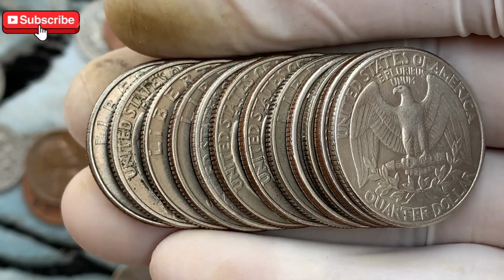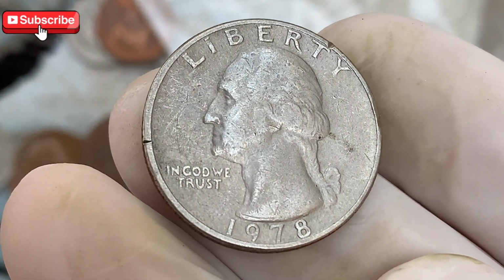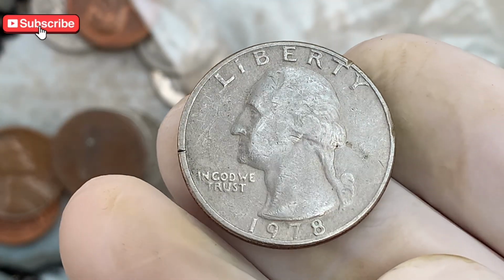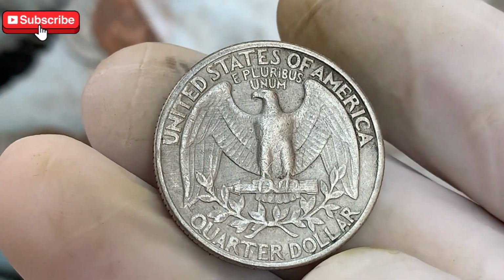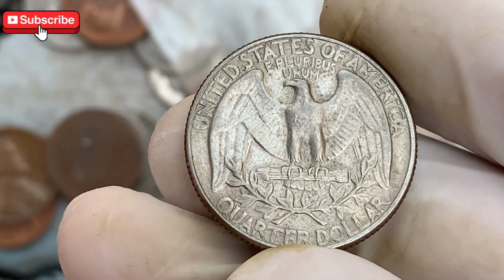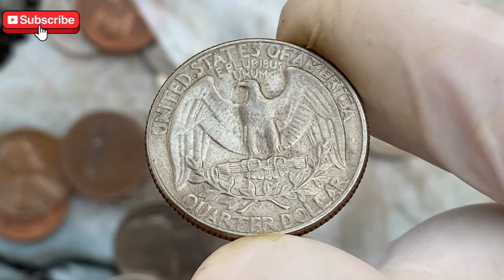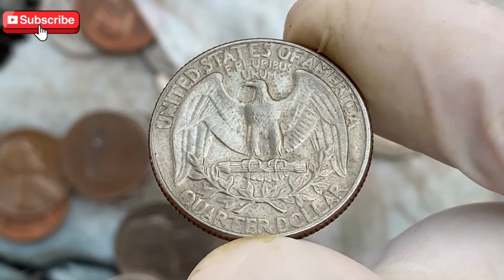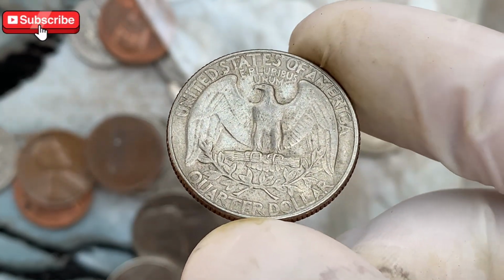Most Valuable Quarter Dollar in Circulation Today: Rare nickel Coins Worth Big Money!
In this video, we reveal the most valuable quarter you can still find in your pocket change! From rare mint errors to key date quarters, these coins are highly sought after by collectors. Don't miss your chance to discover hidden treasures that could be worth big money. Watch till the end to learn which rare quarters to look for!